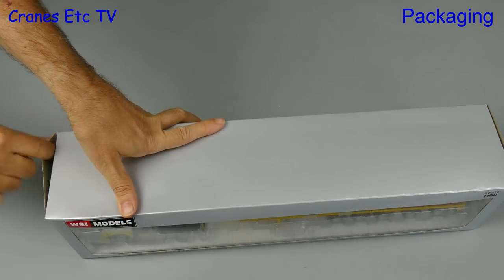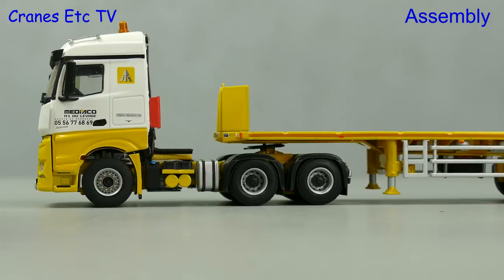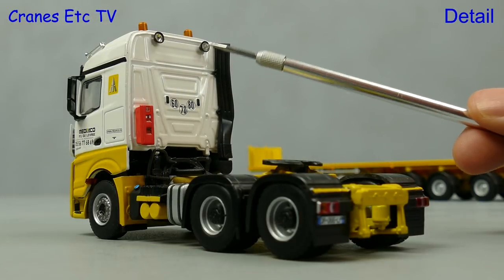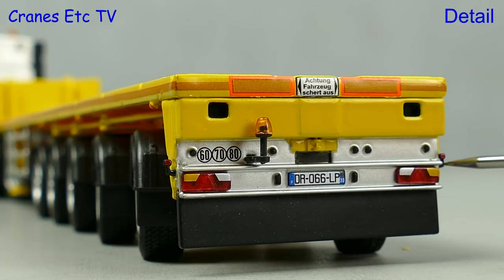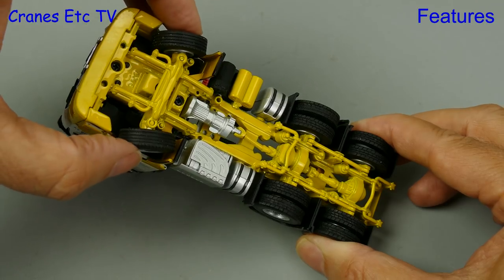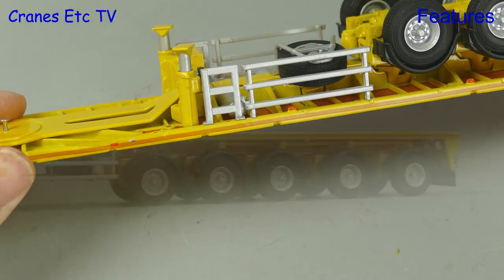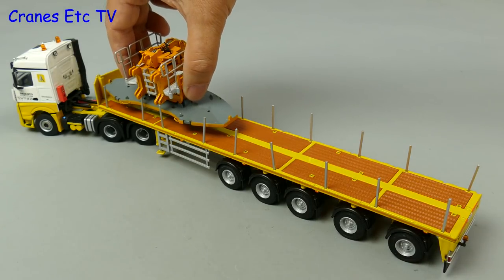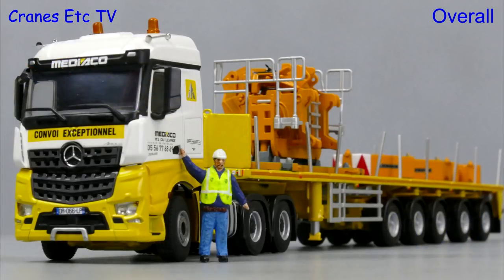WSI Mercedes-Benz Arocs 'Mediaco' by Cranes Etc TV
This is the Cranes Etc TV review of WSI Model's 1/50 scale model of the Mercedes-Benz Arocs MP4 StreamSpace with Ballast Trailer.  The model number is 01-2453.